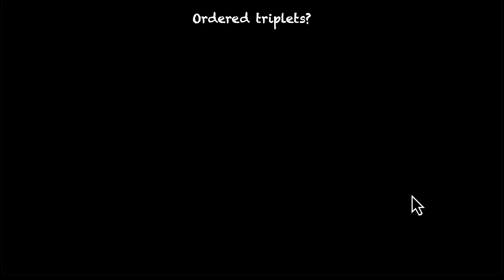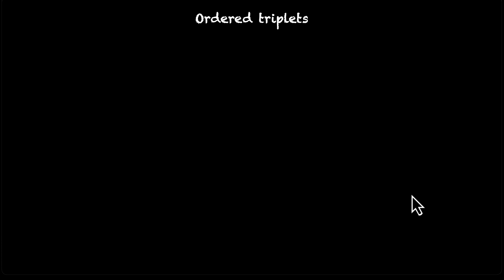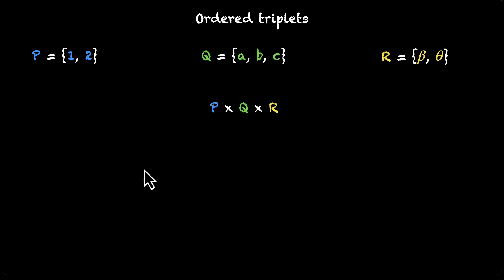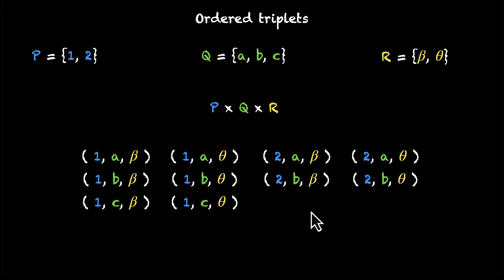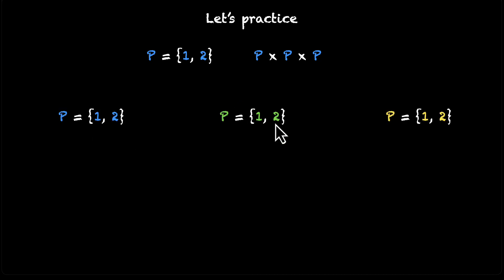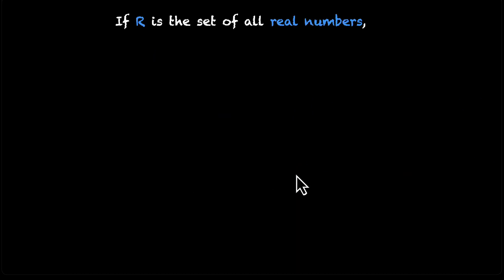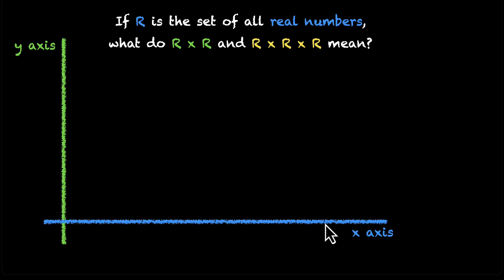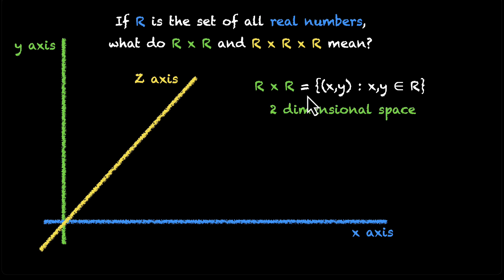Ordered triplets | Relations and Functions | Grade 11 | Math | Khan Academy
We've discussed what ordered pairs are. In this video, we'll expand that idea to triplets. We'll learn how to find the cartesian product of three sets. We'll also look at the geometrical significance of double and triple products of R.

Courses on Khan Academy are always 100% free. Start practicing—and saving your progress—now!

Timestamps:
00:00 What are Ordered triplets? Expanding the idea of Ordered pairs.
01:03 Finding PxQxR (cartesian product of three sets)
02:26 Finding PxPxP (triple product of a set)
03:28 Meaning of RxRxR (triple product of the set of real numbers)